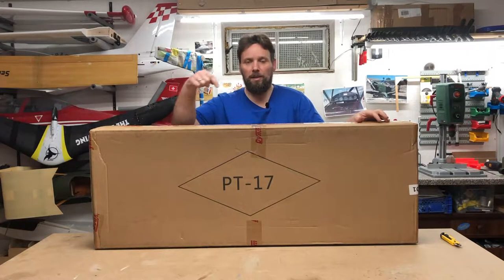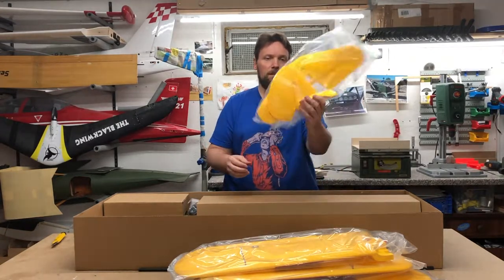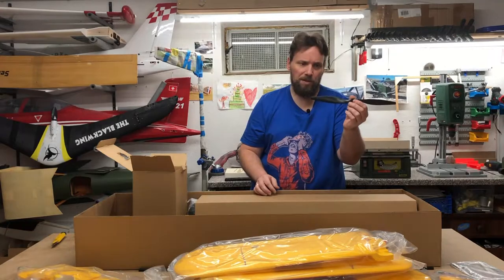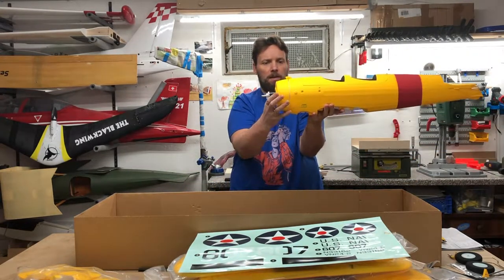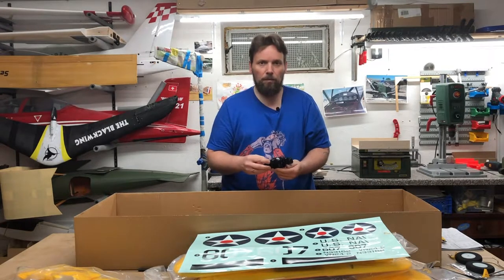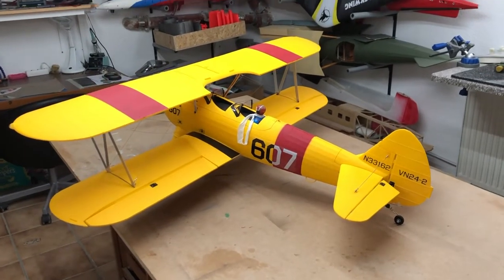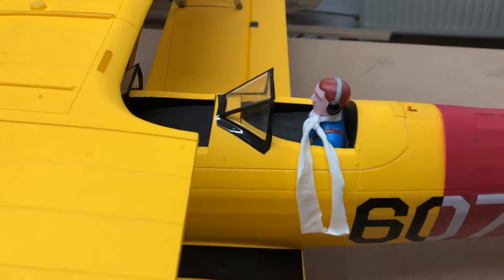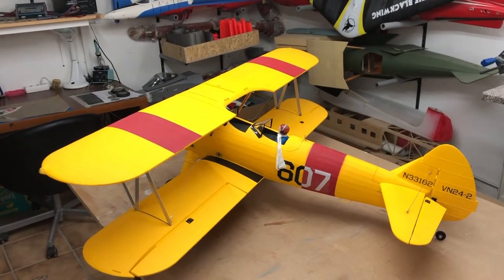PT17 Unboxing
Hey hey here is a Video about the beautiful PT17 from Dynam!
Have fun...!!!